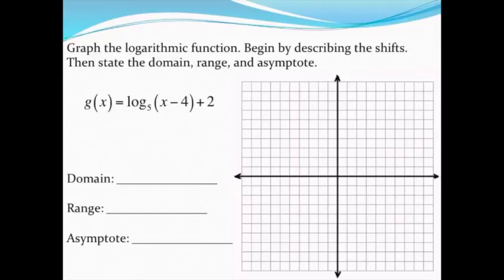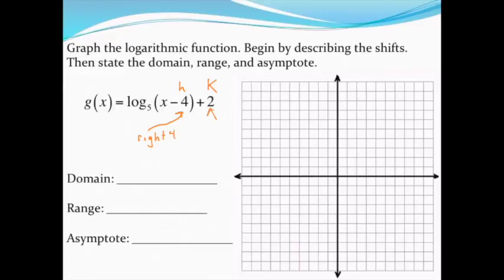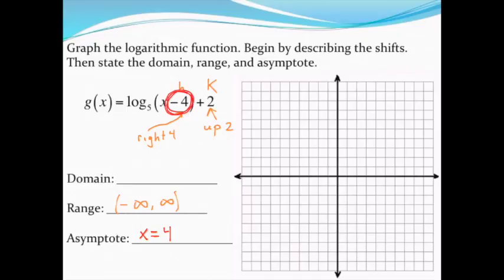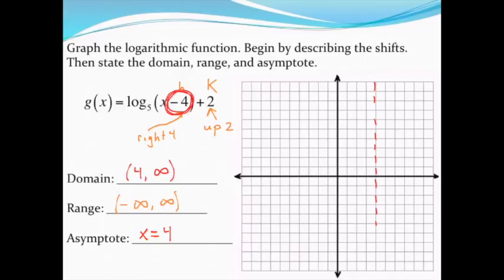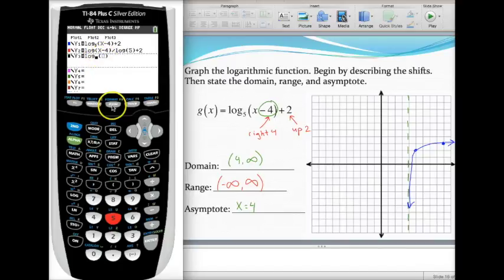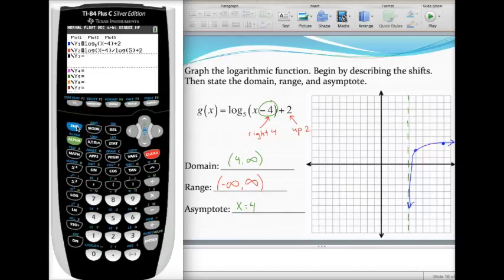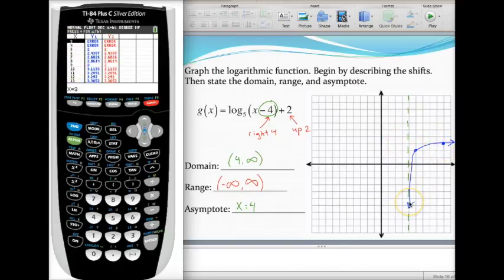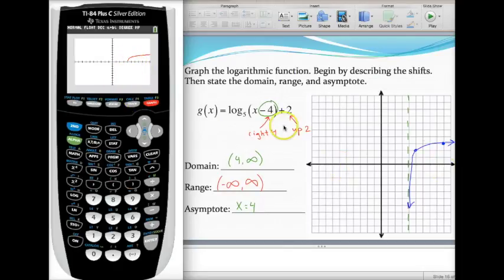Graphing logarithmic functions (1)